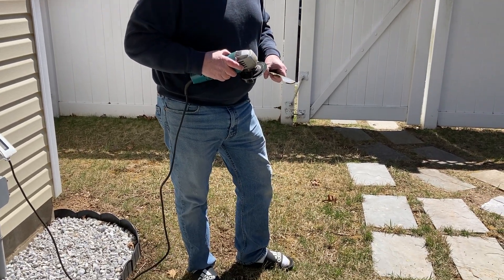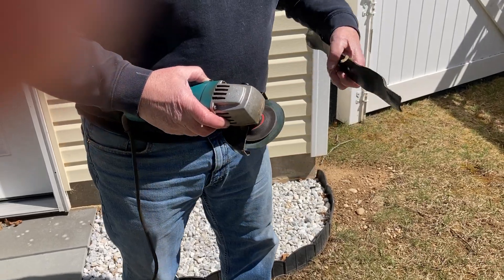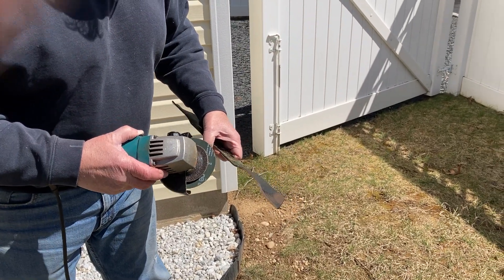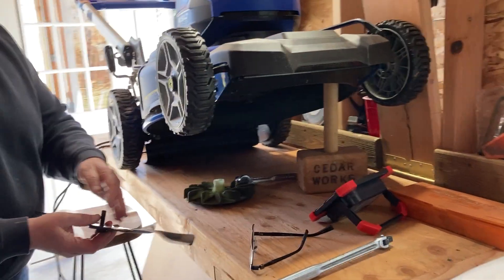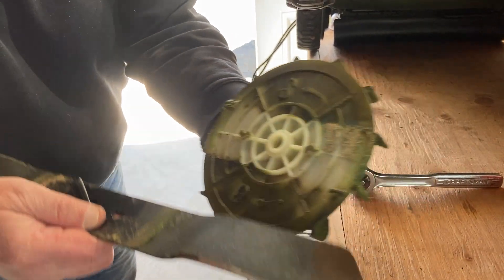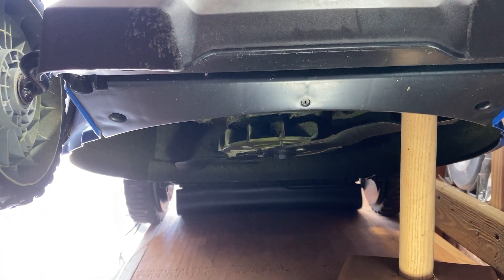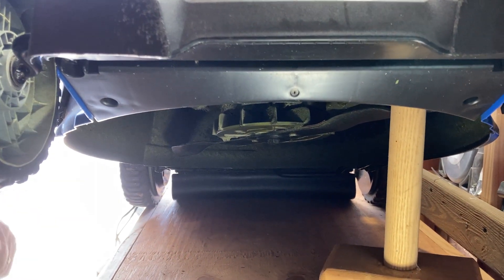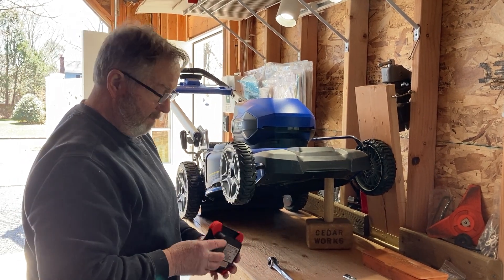Sharpening my lawn mower blade part two.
I was recently asked how often I sharpen my lawn mower blade and how do I do it. This is part two of my answer and I am using a 4" sanding disc.